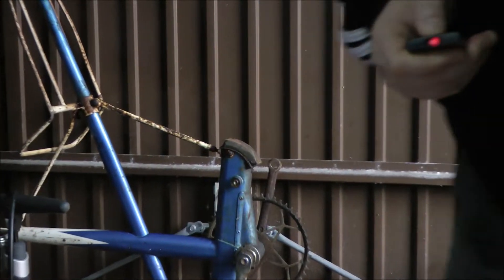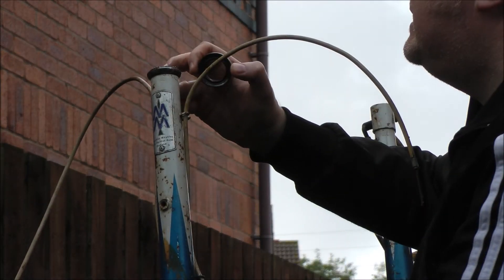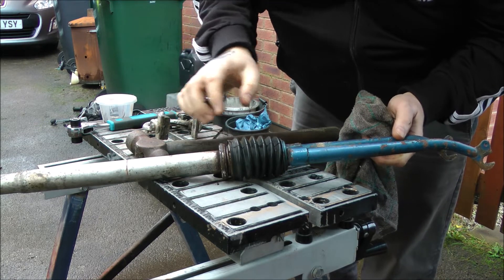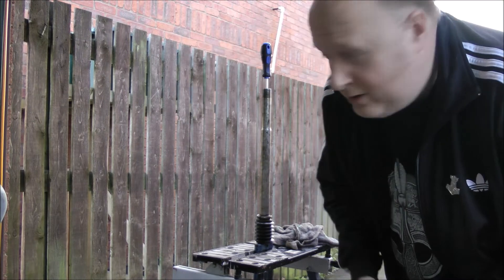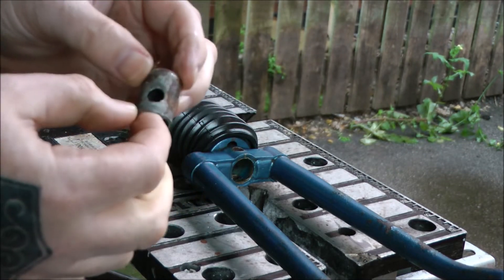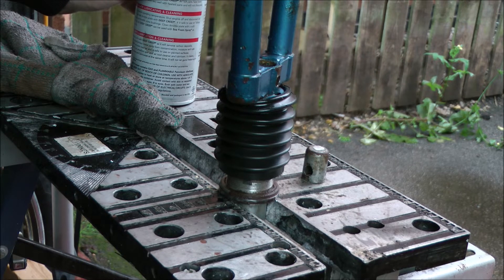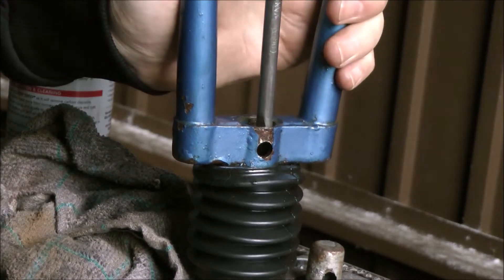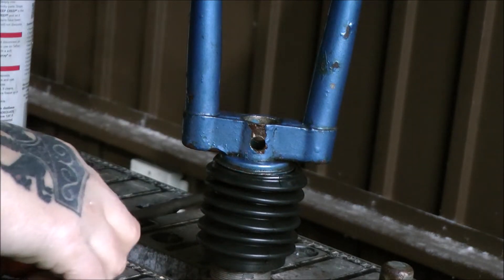Moulton Deluxe Front Fork removal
Front fork & suspension that fought me all the way - much rust and everything was seized up. See if I managed to get it all apart.